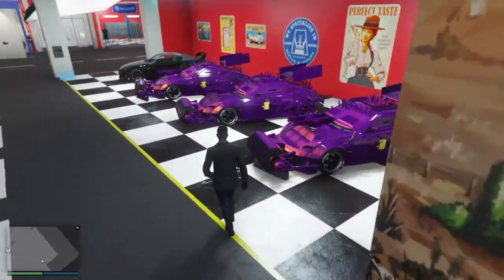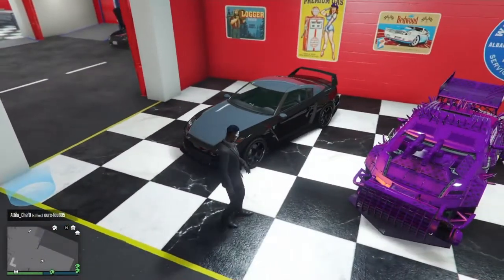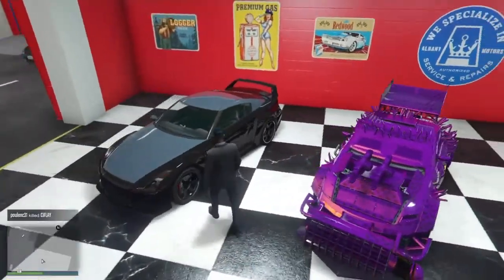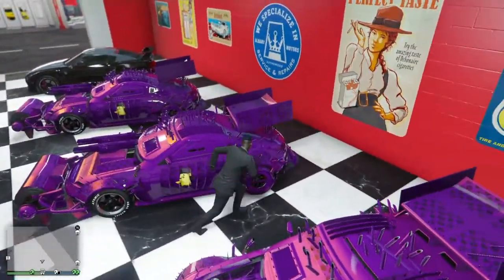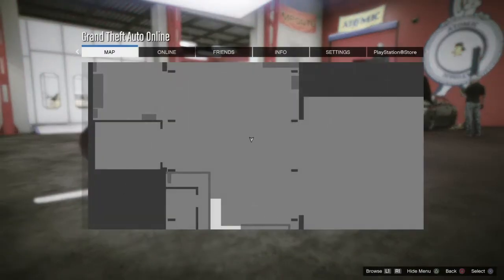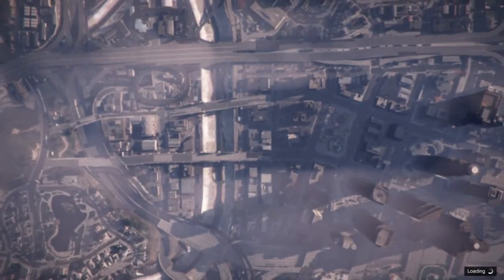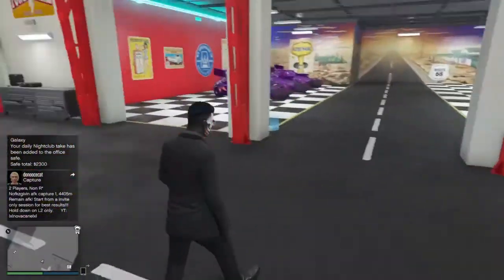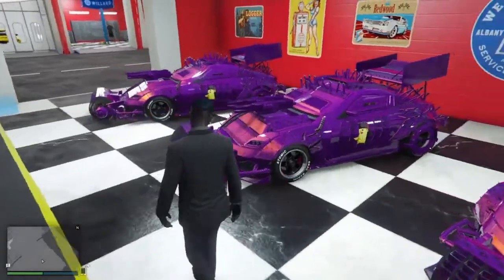*FAST&EASY* Insane car dupe glitch|Millions in minutes|All consoles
Make sure to drop a like for more people to see legit glitches like this.

Using the future shock ZR380, i made 960K per car.
I recommend using the issi for this glitch as you get near enough to 2 million.
WARNING
Make sure you dont overuse this glitch otherwise it could result in a money wipe, account wipe, or a ban.